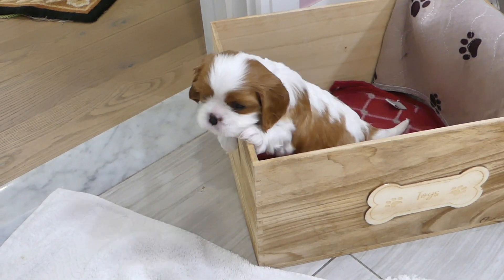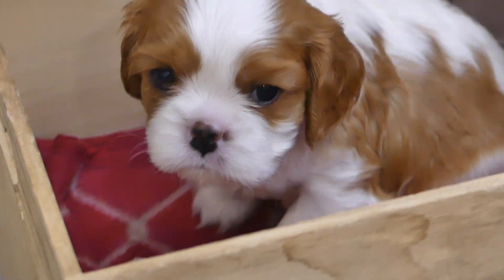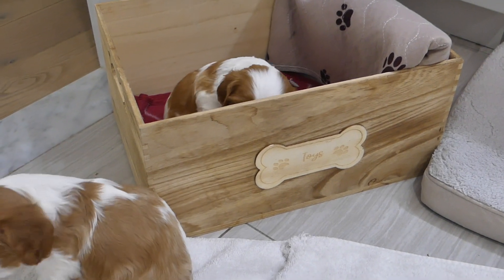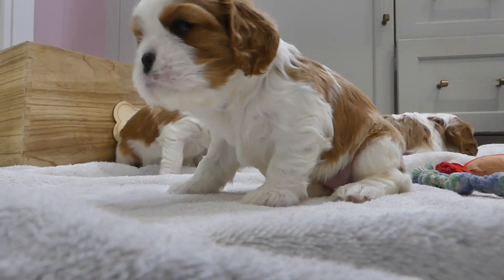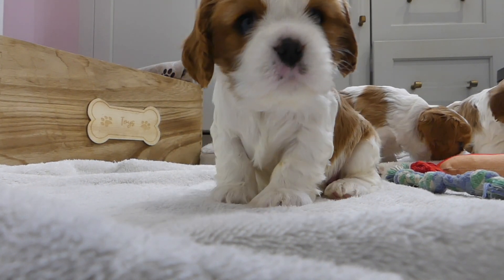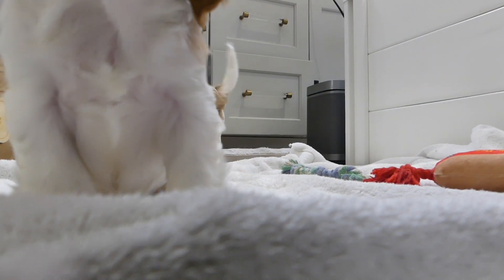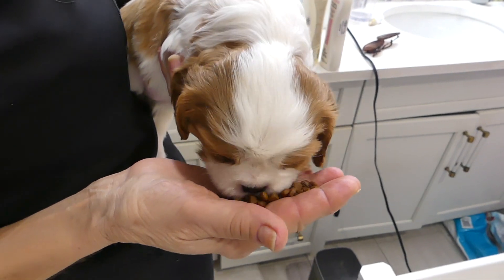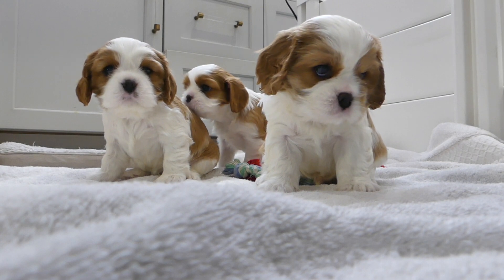Puppy Report (Jamba's Kids) - One Month Old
Cute Cavalier puppies at the age of just 1 month, walking around, playing with each other, starting to eat, and interacting with their surroundings.